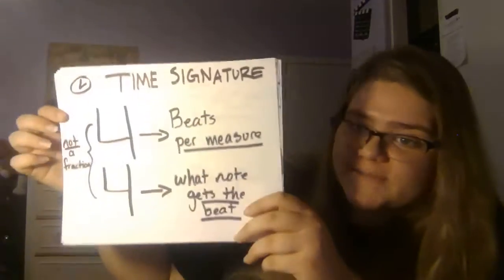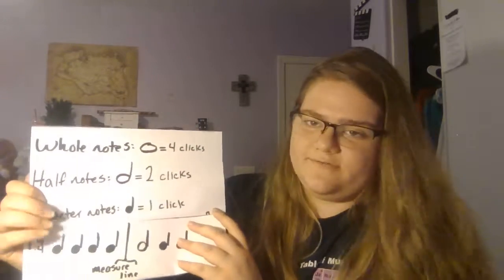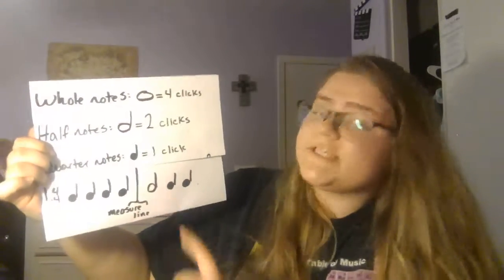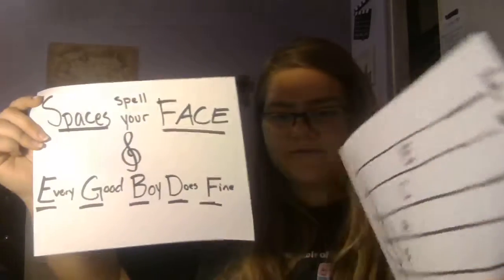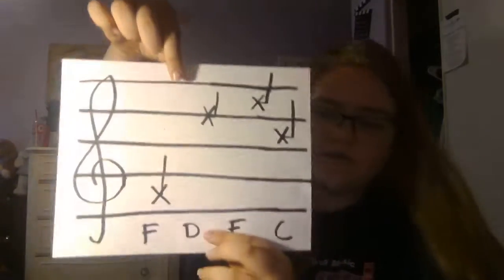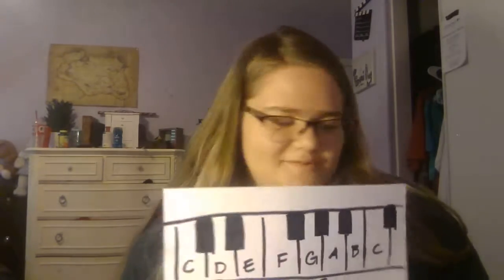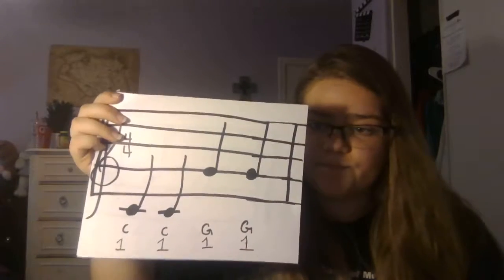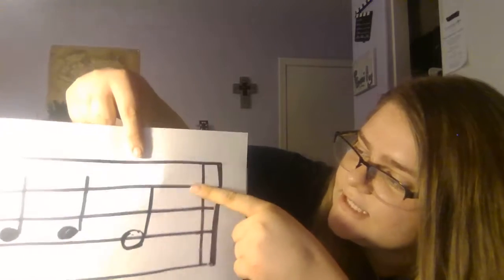Communications 101 Speech